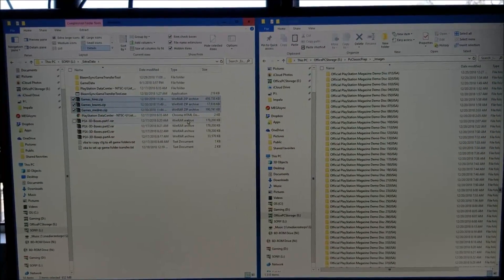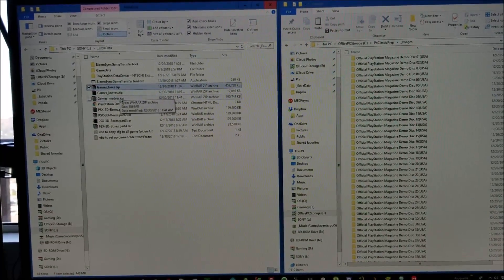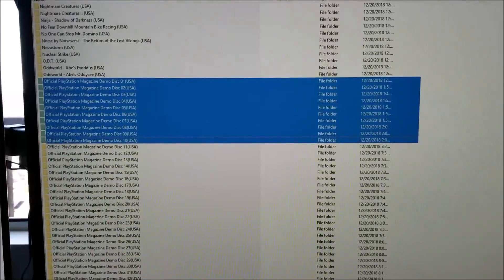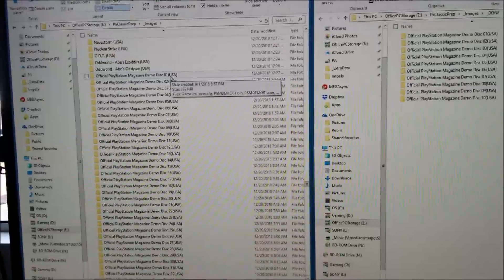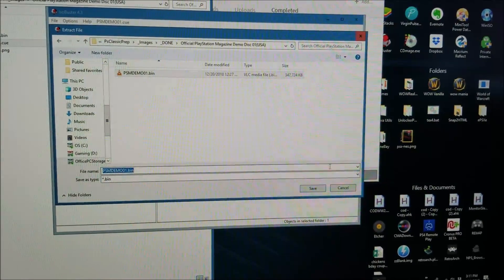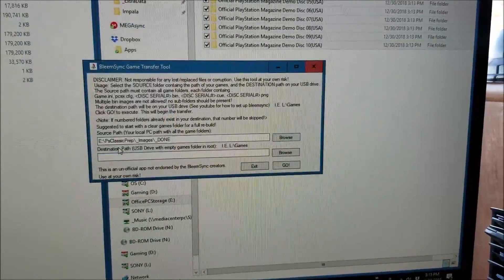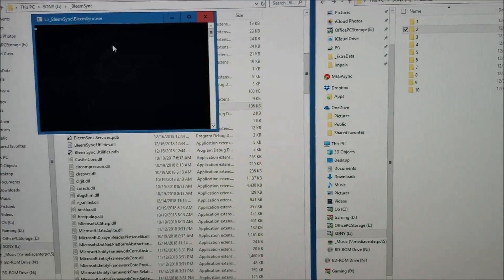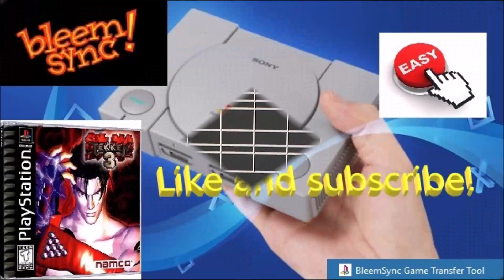Playstation Classic BleemSync Game Transfer Tool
This tutorial was built for the BleemSync 4.1 release and fully automates the folder creation/game transfer to your BleemSync USB device.

!!IMPORTANT!! - Forgot to mention this in the video...
If you re-name a bin/cue, open the cue file and update the file name there as well, or the cue will not work!!!

Games folder packs (containing the entire US library of Game.ini, pcsx.cfg, and Serial#.png files for easy setup) can be downloaded from here:

Step 1:
create a folder on your desktop (this will be your source for the tool).

Step 2:
download and open one of the game packs listed above

Step 3:
Select all games you wish to load to your PS Classic USB drive and copy them to your folder created in step 1

Step 4:
Locate all your Bin/Cue files for games you selected in Step 3. For any games with multiple Bin files per disc, use a tool like ISO Buster to convert to a single bin/cue. Each bin/cue (representing a game disc) must be re-named to match the game Serial # found in the game.ini file as shown in the video.

Step 5:
Set up your BleemSync usb device if you have not already, and clear out the "Games" folder

Step 6:
Open the bleemsync transfer tool and select the source (step 1) and destination (step 5) paths and click GO! Wait for the process to complete

Step 7:
Navigate to the BleemSync folder on your USB device and run the BleemSync.exe file to re-build your database. Watch the command window for any errors that may pop up, and correct as needed.

Step 8:
Plug the usb device in to port 2 of your classic and enjoy!

Thanks!